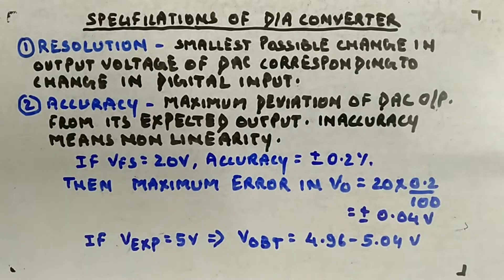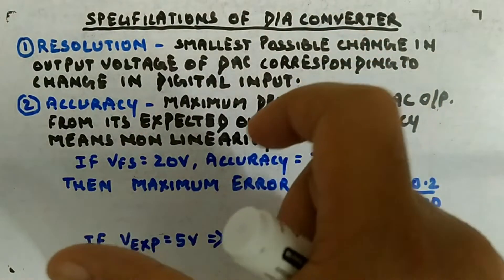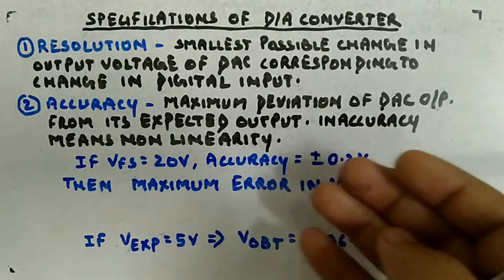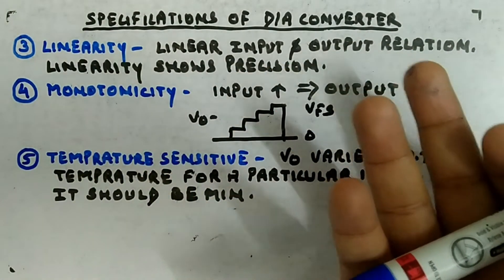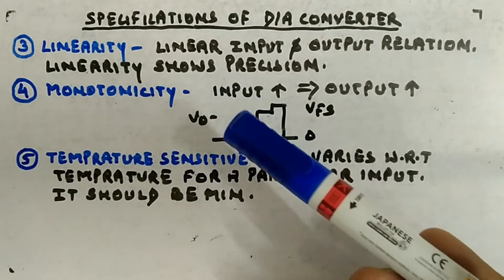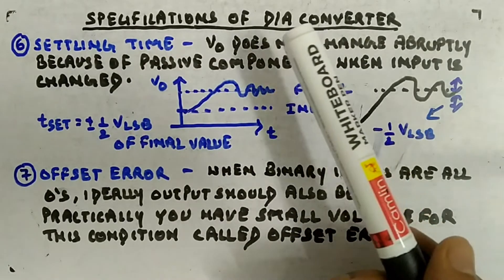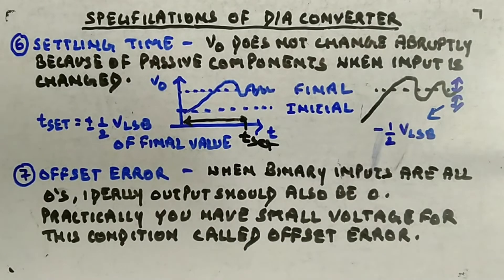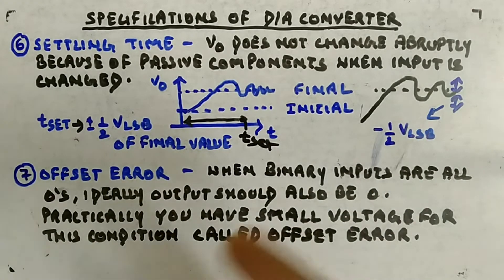Specifications of DAC - Digital Circuits and Logic Design